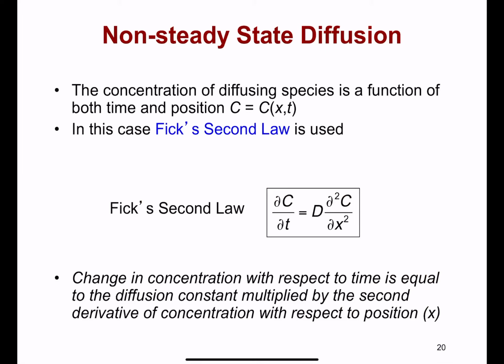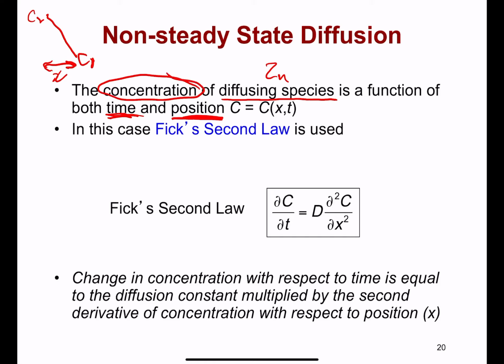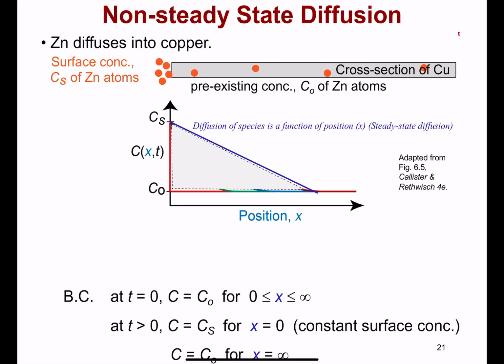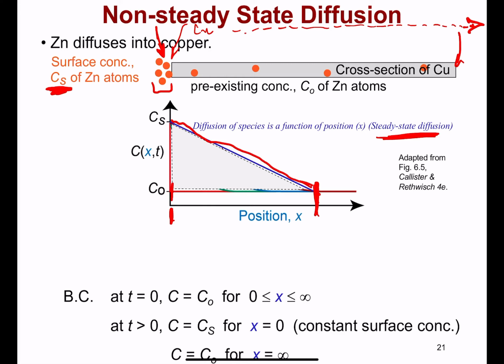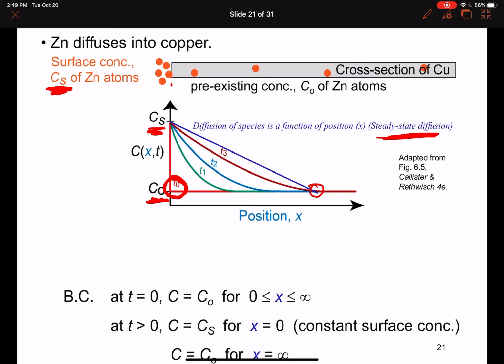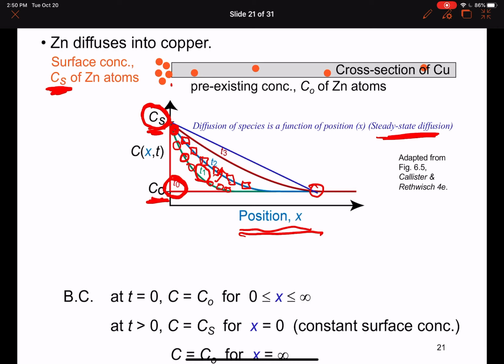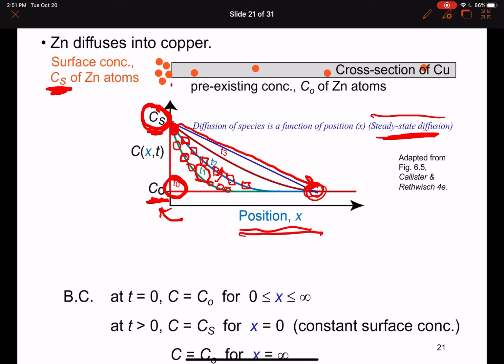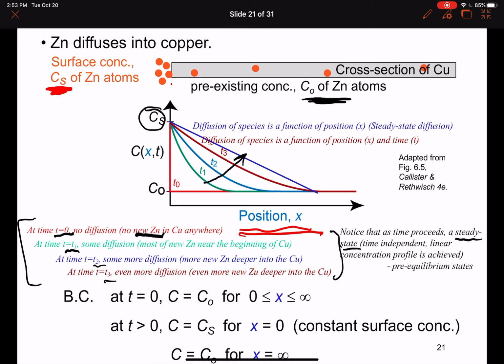ENGR 170 / MSCI 201 Non-steady state diffusion, Fick's Second Law